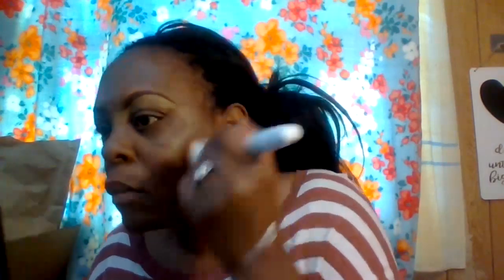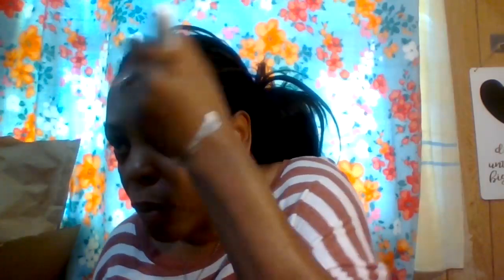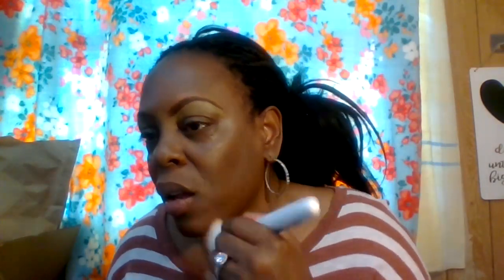FULL FACE MAKEUP TUTORIAL JULY 21, 2024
GOOD AFTERNOON TO THE BEAUTY ROOM FAMILY NEW SUBSCRIBER'S AND ALL. HOW IS EVERYONE'S WEEKEND GOING. WELCOME TO ANOTHER VIDEO AND MY CHANNEL. SIT BACK RELAX GRAB YOURSELF A SNACK, SOMETHING TO DRINK OF YOUR CHOICE. AND TAKE NOTES WITH NOTEPAD AND PEN TO SEE IF YOU WOULD WANT TO TRY SOME NEW MAKEUP PRODUCTS.

THANK YOU ALL SO MUCH FOR YOUR SUPPORT AND KIND COMMENTS I APPRECIATE IT VERY MUCH. ENJOY YOUR DAY. SO STAY SAFE, STAY ENCOURAGE DREAM BIG TO THE SKY. NEVER GIVE UP ON YOUR GOALS. BELIEVE IN YOURSELF AND GO FOR IT.